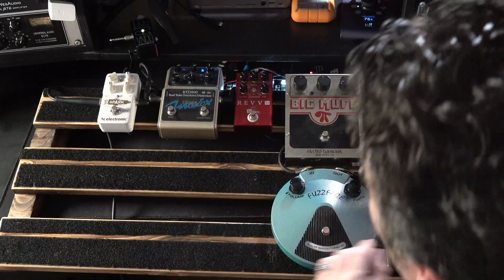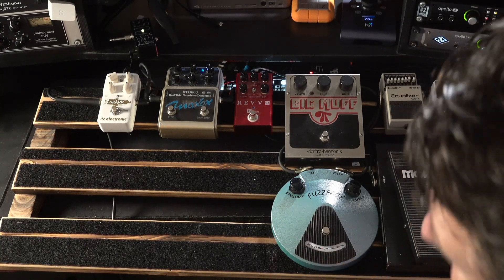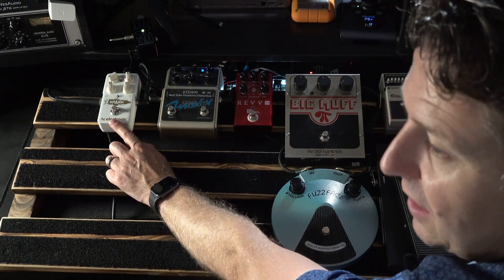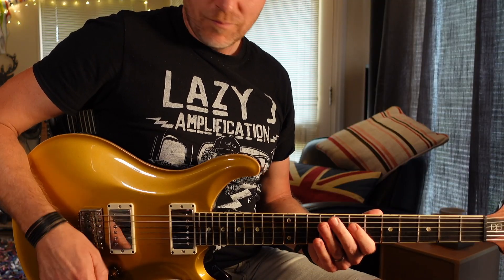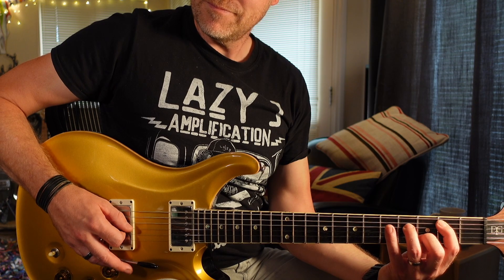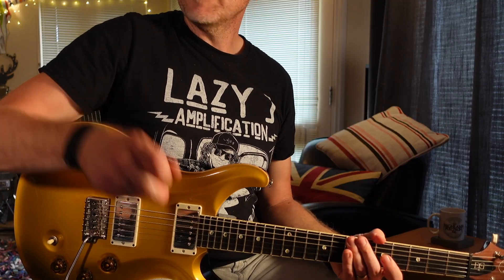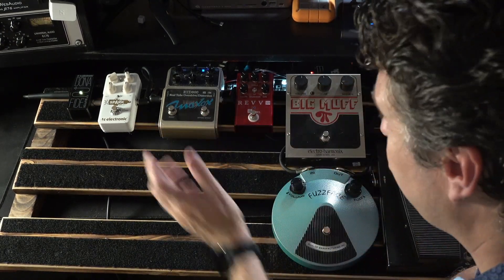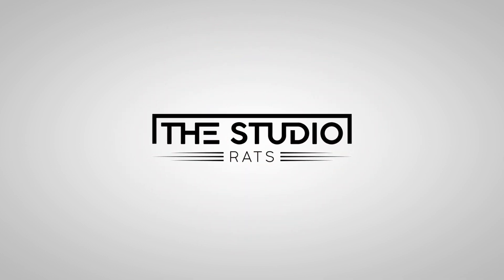Pedalboard Build Video 2 - Drives And Buffers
James Ivey brought his pedalboard round so we could set it up to be his studio board.
In the last video, we looked at his fuzz pedals and where to put them in the chain, this time we look at his drive pedals and buffers.